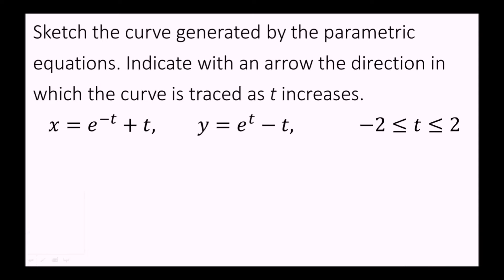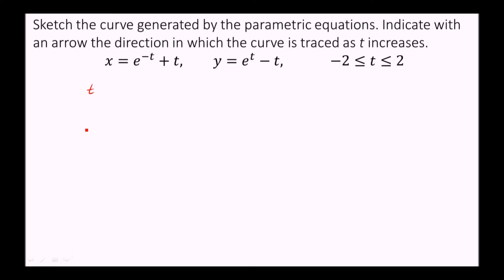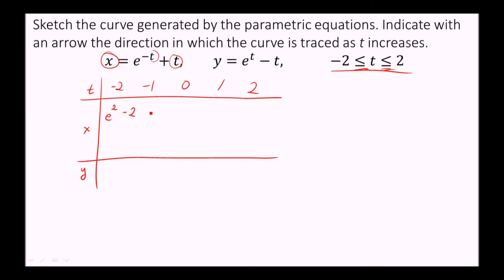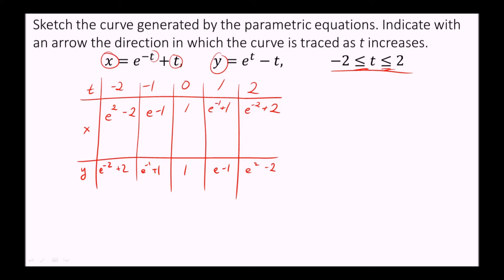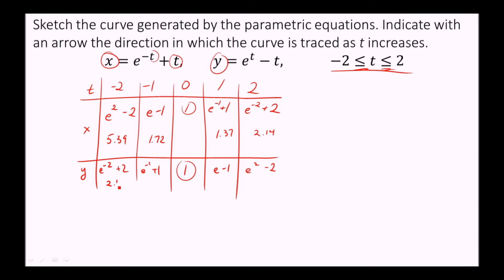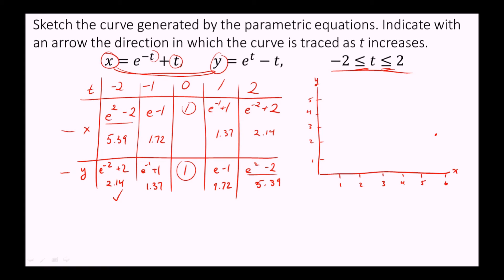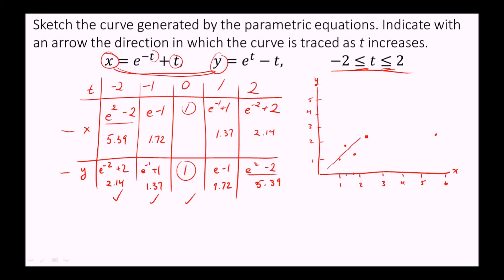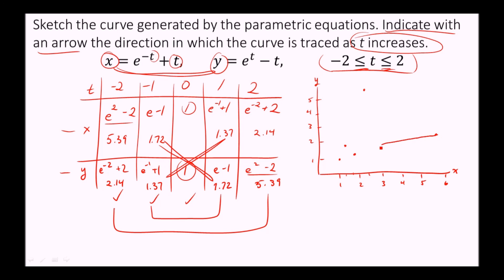Sketch the Curve Generated by the Parametric Equations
Sketch the curve generated by the parametric equations. Indicate with an arrow the direction in which the curve is traced as t increased.
Sketch the curve generated by the parametric equations. Indicate with an arrow the direction in which the curve is traced as t increases.𝑥=𝑒^(−𝑡)+𝑡, 𝑦=𝑒^𝑡−𝑡, −2≤𝑡≤2